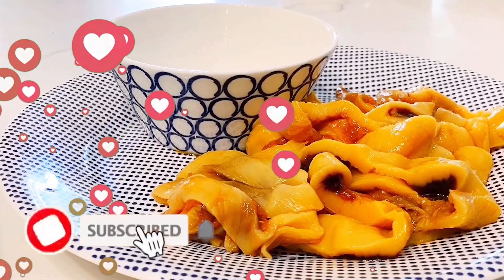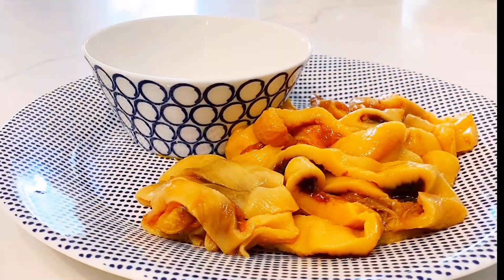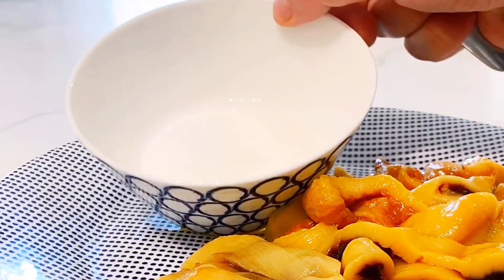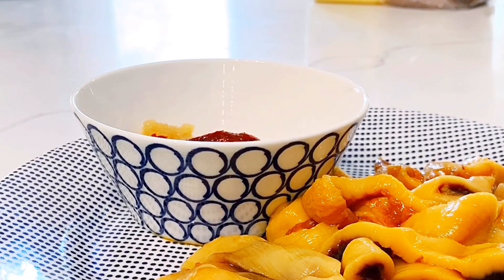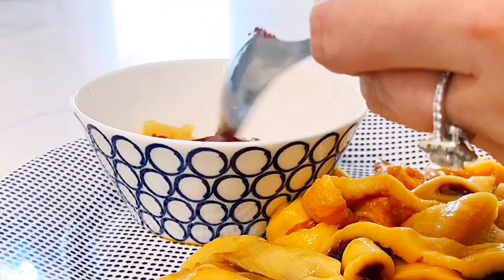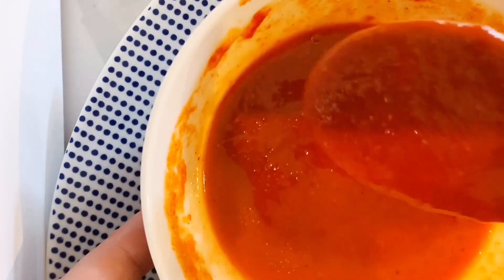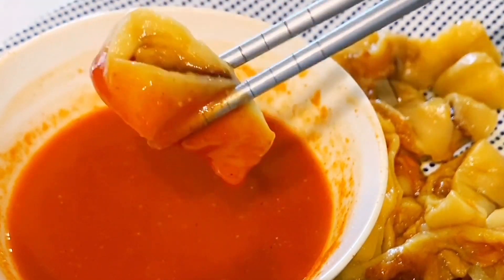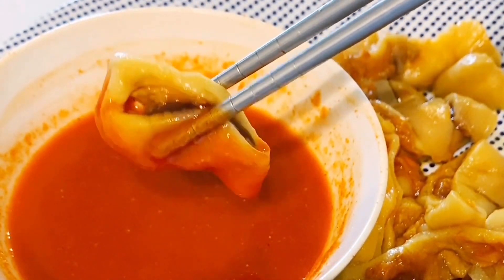How to Eat: 멍게 (Meong gae) Sea Squirt / Sea Pineapple RAW!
How to Eat: 멍게 (Meong gae) Sea Squirt / Sea Pineapple

Simple (cho jang)

Cho Gochujang Ingredients (Sweet & Spicy Korean Sauce) :
2-3 tbsp gochujang Korean red pepper paste
1.5 tsp minced garlic
1.5 tsp sugar
2 tbsps vinegar (more or less)
1-2 tbsp water